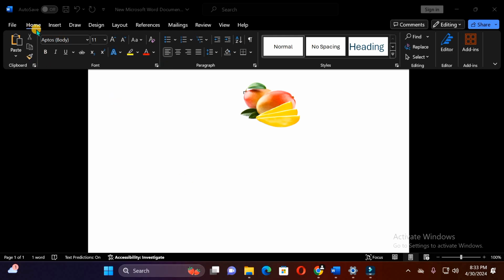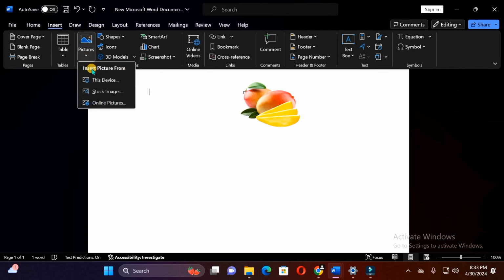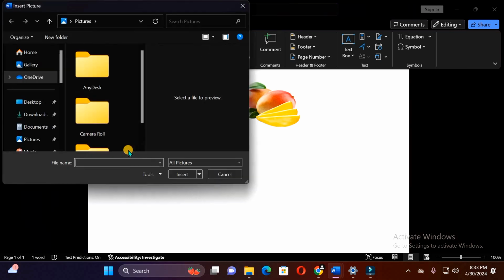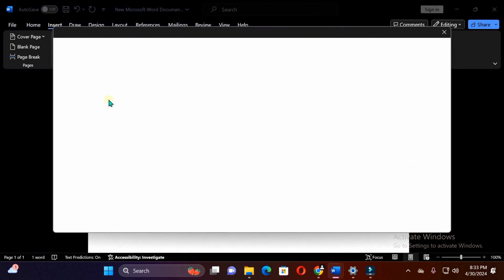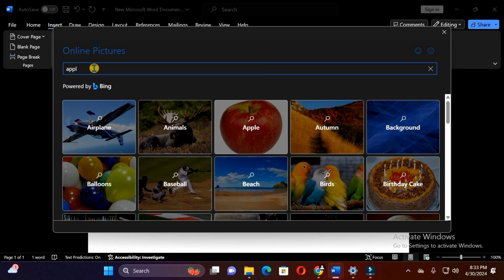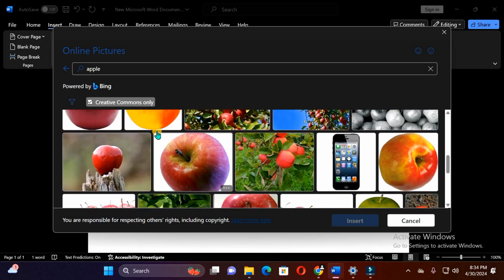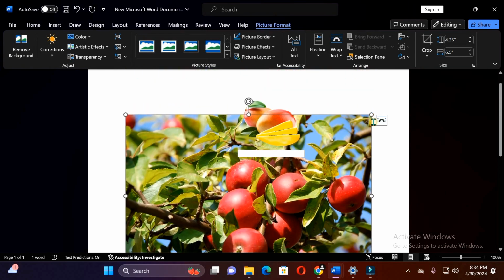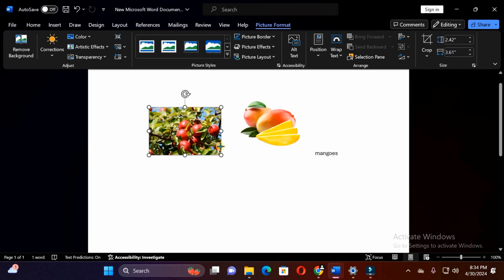How to insert pictures in microsoft word | how to add pictures in ms word | microsoft word tutorial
Learn how to insert pictures in Microsoft Word with this comprehensive tutorial. Whether you're wondering how to add pictures in MS Word or looking for a complete Microsoft Word tutorial, this guide covers it all. Discover various methods for inserting pictures using Microsoft Word, including inserting pictures in Word documents, inserting images inside text, and editing pictures directly within MS Word. From inserting graphics to adding photos and visuals to your Word documents, this tutorial provides a step-by-step guide on how to place images in Word documents effectively. Whether you're a beginner or an experienced user, this Microsoft Word image tutorial serves as your ultimate Word document picture guide, ensuring you master the art of inserting and editing pictures in MS Word seamlessly.

following queries has been resolved in this video:

How to insert pictures in microsoft word
How to add pictures in ms word
Microsoft word tutorial
How to insert pictures using microsoft word
How to insert picture in word
Inserting pictures in word
Inserting pictures in microsoft word
Pictures in word
How to insert picture in microsoft word
Pictures in word document
How to insert an image inside of text in microsoft word
Inserting images in word
Editing picture in ms word
Picture in word document
Pictures in ms word
Insert pictures in Microsoft Word
How to place images in Word document
Inserting graphics in Word
Adding photos to Word
Word document image insertion
Inserting visuals in MS Word
Microsoft Word image tutorial
Word document picture guide